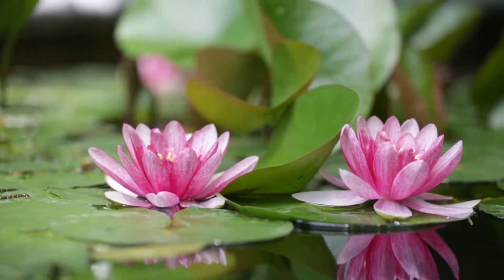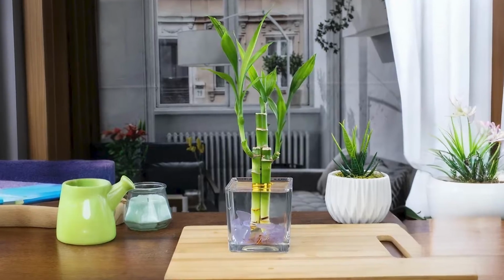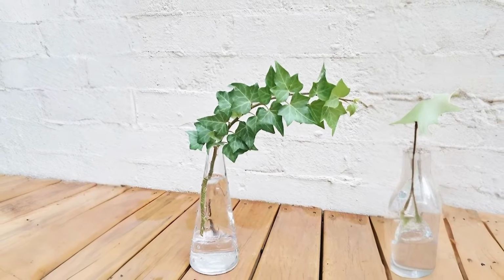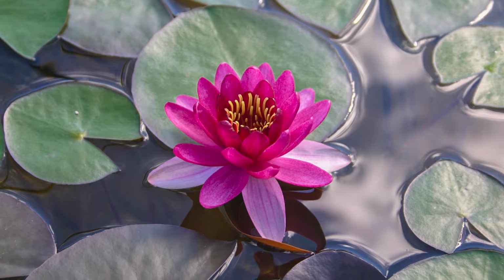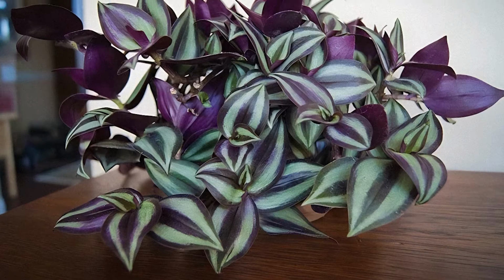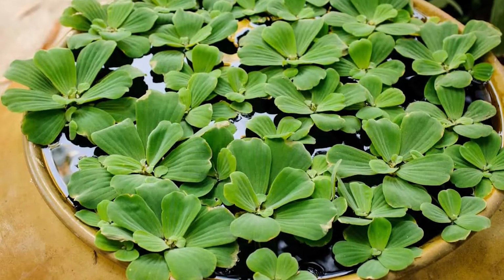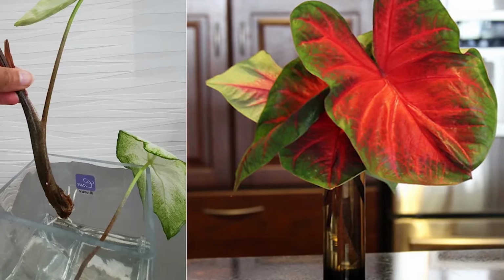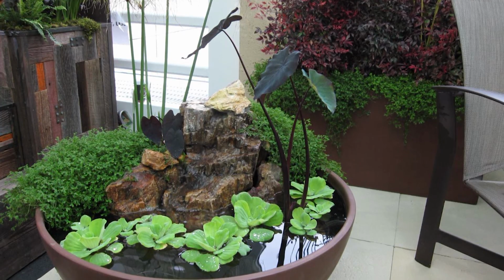20 Plants You Can Grow in Your Indoor Water Garden || Home Garden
Plants You Can Grow in Your Indoor Water Garden
Hello, green thumbs and plant lovers! Are you intrigued by the idea of an indoor water garden? Well, today we have a treat for you. We're revealing the 20 best plants that not only enhance the beauty of your water garden but are also low-maintenance. Let's get planting!

1. Mosaic Plant
Kicking off our list is the Mosaic Plant. This unique plant forms a circular rosette of diamond-shaped leaves, creating a living mosaic on your water surface. Ideal for both ponds and aquariums!

2. Lucky Bamboo
Want simplicity? Lucky Bamboo is your go-to. This hydroponic hero grows well in just water and adds an elegant touch to any tabletop.

3. Water Wisteria
Water Wisteria is a true versatile gem, thriving in both high and low light conditions. Just make sure it gets at least 2-3 hours of sunlight daily.

4. English Ivy
English Ivy screams sophistication. Place it in a clear glass jar or vase, and voila, you have an instant coffee table attraction.

5. Hyacinth
For those who crave vibrant blooms, Hyacinth is the answer. Keep them in a cool spot with bright, indirect light, and watch them flourish.

6. Miniature Yellow Waterlily
Known as ‘Helvola’, this dainty yellow waterlily offers cup-shaped blooms and loves areas with partial to full sunlight.

7. Perry's Baby Red
The aromatic ‘Perry's Baby Red’ showcases double red blooms and is perfectly suited for small containers. Best when placed in full sunlight.

8. Peace Lily
Peace Lily is another low-effort, high-reward plant. Just keep the water fresh, and you'll be rewarded with a plant that loves to grow.

9. Pothos
Golden Pothos is hard to beat when it comes to low-maintenance beauty. Just put it in a glass jar, and you're good to go.

10. Spider Plant
With Spider Plant, the rule is simple: keep the leaves above water and place it in bright light. That's it!

11. Wandering Jew
Wandering Jew adds a splash of color to your water garden with its unique purple and green leaves.

12. Coleus
Striking and vibrant, Coleus makes for a perfect focal point with its serrated and colorful foliage.

13. Sweet Potato Vine
The ornamental Sweet Potato Vine is not just for soil gardens. Try it in your water garden and see it thrive.

14. Water Lettuce
Water Lettuce offers a floating green oasis on your water surface. Ideal for sunny windows.

15. Umbrella Grass
Umbrella Grass is perfect for those who love height and structure in their gardens. Thrives in bright, indirect light.

16. Snake Plant
Talk about hardy! Snake Plant's sword-like leaves provide a unique aesthetic, and it’s ultra-easy to care for.

17. Paperwhite
Love flowers? Paperwhite bulbs bloom in just 4-5 weeks and are super easy to care for.

18. Caladium
With Caladium, you get foliage that's as colorful as any flower. Perfect for decorative vases or jars.

19. Philodendron
Philodendron is both beautiful and adaptable, flourishing in water as easily as it does in soil.

20. Chinese Money Plant
Last but certainly not least, the Chinese Money Plant offers round leaves that give a whimsical flair to your water garden.

So there you have it, folks! Those are our top 20 picks for your indoor water garden. Until next time, happy gardening!